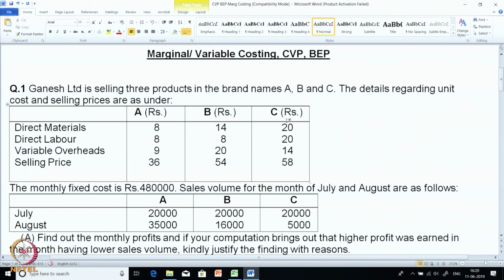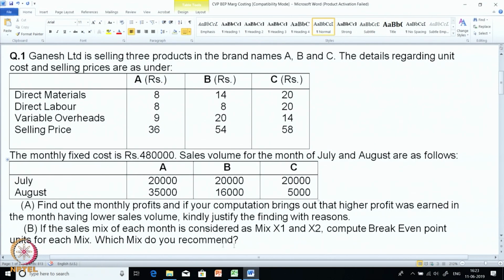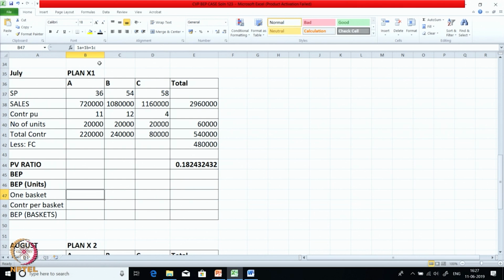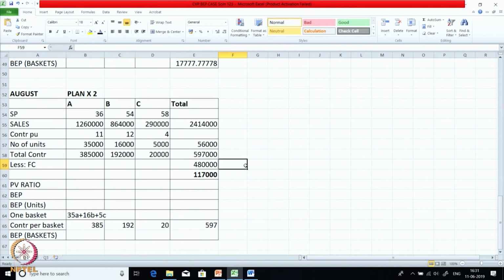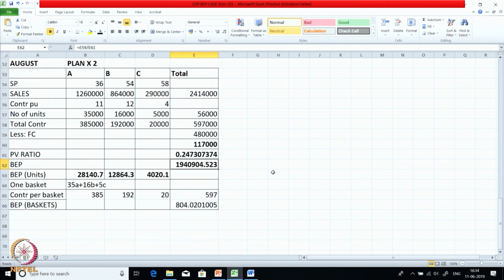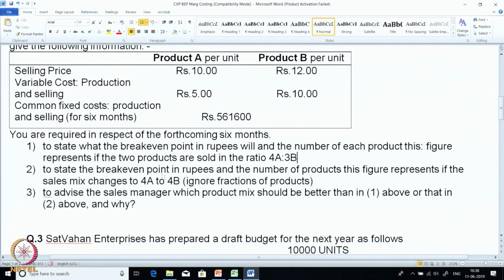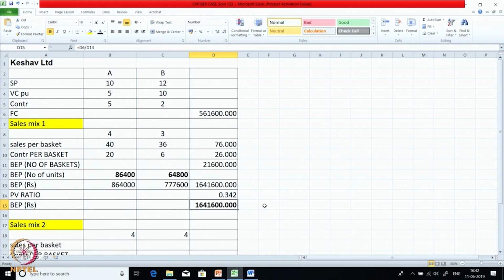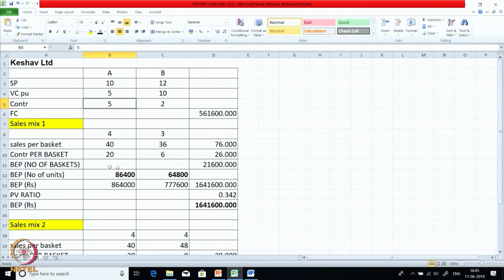Lecture 6 : Application of Breakeven Point Analysis